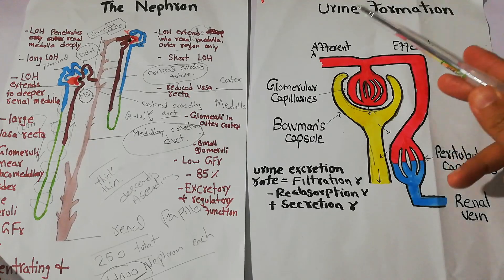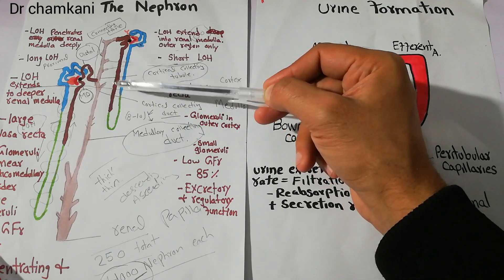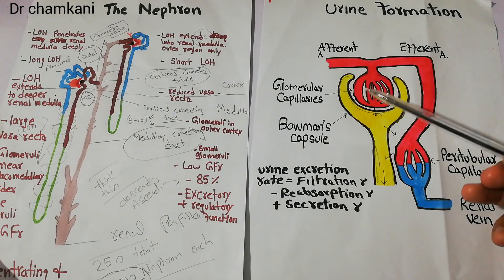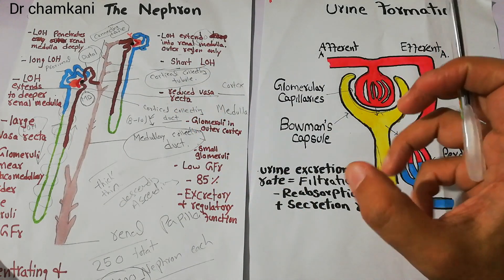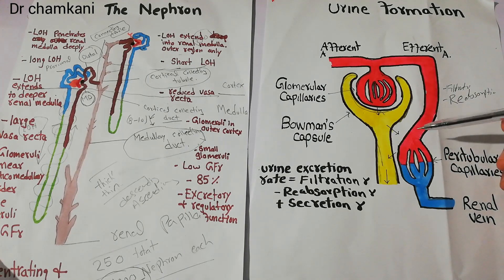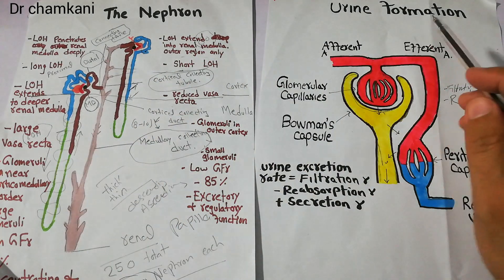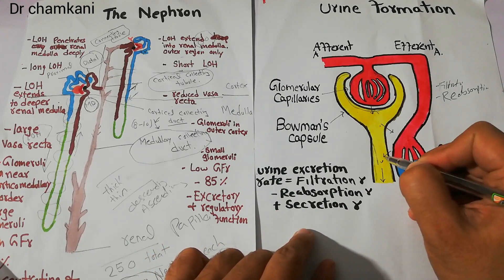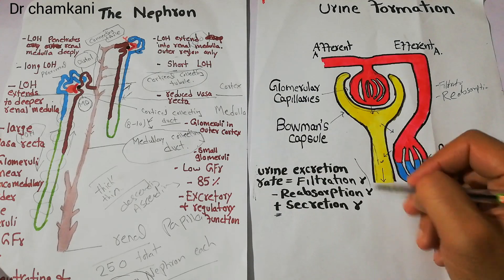Urine formation | Urine Excretion rate | summary | Renal system physiology lecture 53